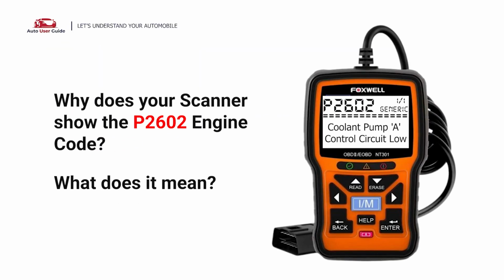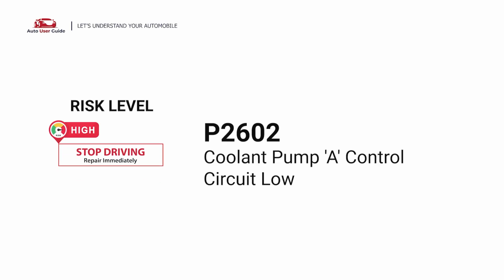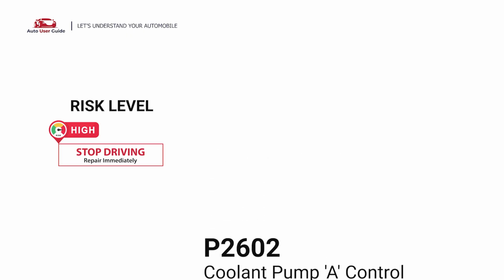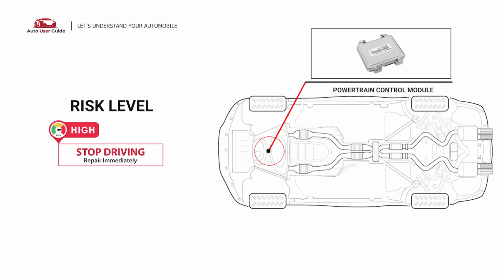What is P2602 : Engine Error Code Causes Explained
Is your check engine light on showing the P2602 code? Don’t panic! This code refers to the Coolant Pump Control Circuit Low. It means the engine control module (ECM) has detected a low voltage signal in the electric coolant pump control circuit.

📘 In this video, you’ll learn:

✅ What P2602 means — the ECM expects a proper voltage signal to control the electric coolant pump, but instead, it’s reading a low or weak signal.
✅ Common causes include:

Faulty electric coolant pump

Damaged or shorted wiring/connectors in the control circuit

Weak battery or poor charging system

Blown fuse or faulty relay for the coolant pump

Faulty engine control module (rare)

✅ Vehicle symptoms may include:

Engine overheating

Reduced cooling efficiency

Possible limp mode activation

Cooling fan running longer than normal

🎯 This code is especially common in vehicles that use an electric coolant pump to regulate engine temperature, rather than a traditional belt-driven pump.

👉 Always check wiring, fuses, and the coolant pump itself before replacing the ECM to avoid costly mistakes.